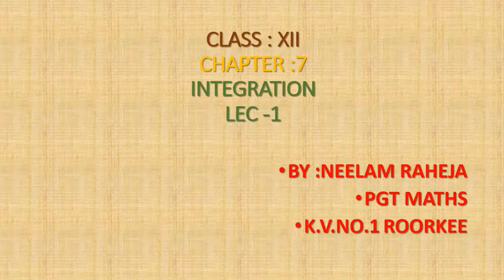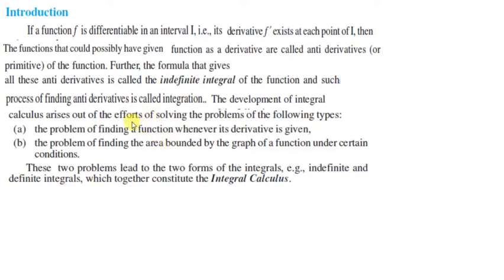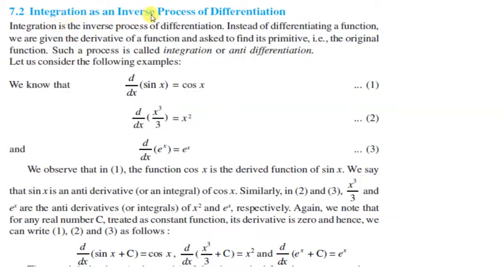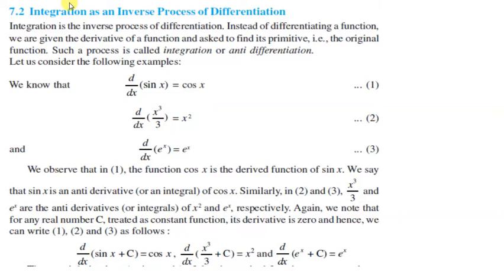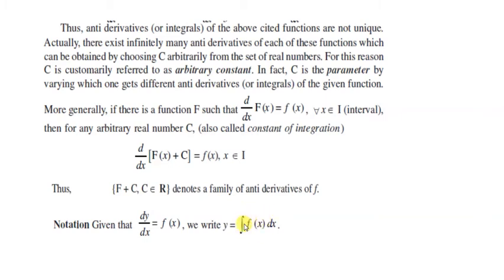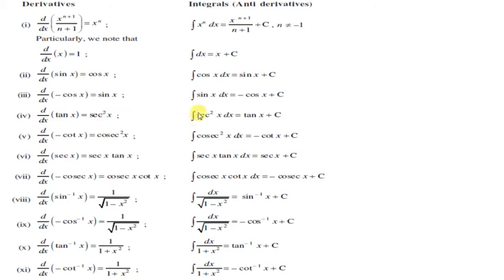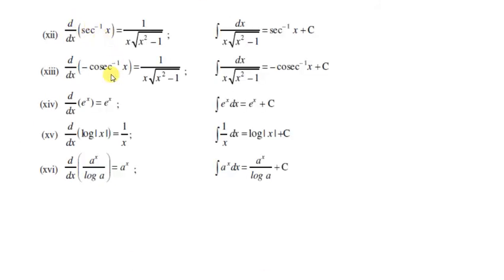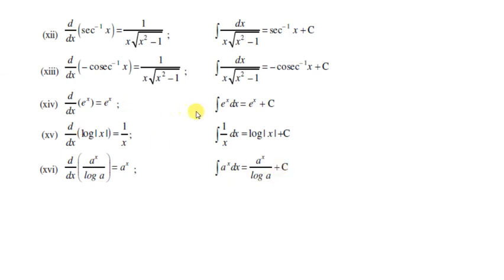XII INTEGRATION (LEC-1) 24 JULY BY:NEELAM RAHEJA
XII INTEGRATION (LEC-1)
24 JULY
BY:NEELAM RAHEJA